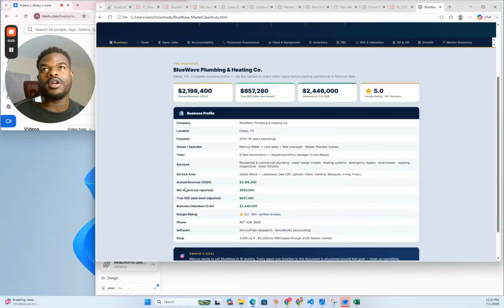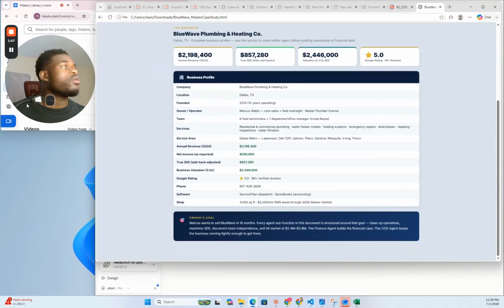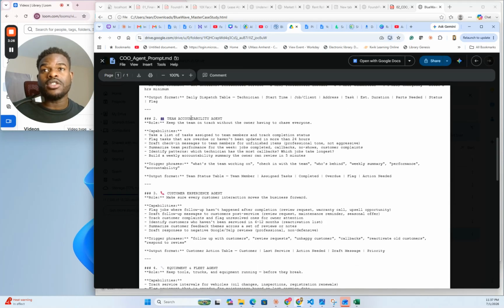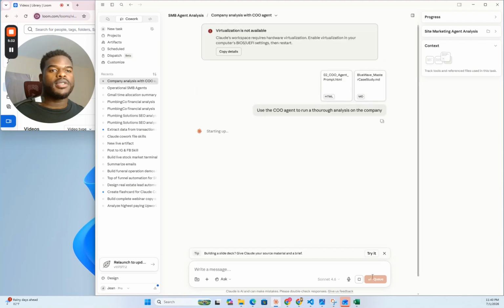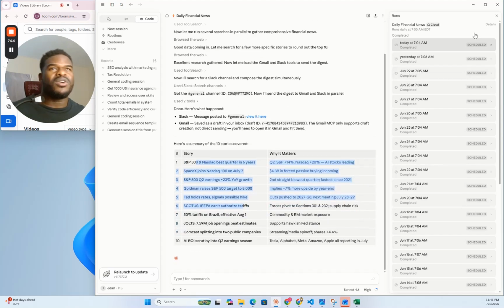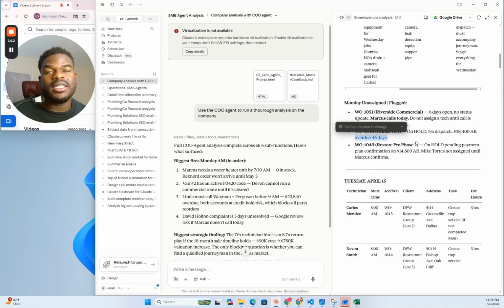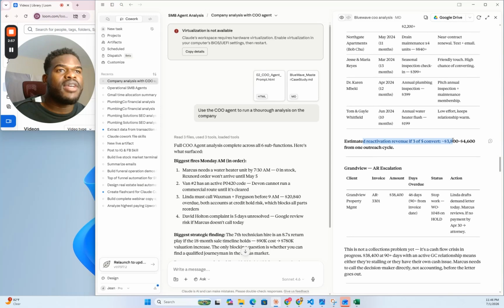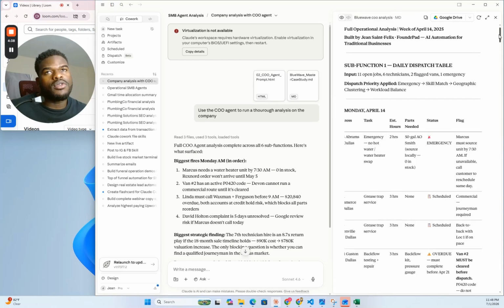If You're Running a Business, Watch This Video Now!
What if your business had a COO on call 24/7 — for free?
I ran an AI COO Agent on a real plumbing company with $2.2M in revenue, 6 techs, 11 open jobs, 2 flagged vans, a 5-day unresolved customer complaint, $20K in overdue accounts payable, and zero water heaters in stock on the morning of an emergency call.
In this video I show you exactly what the agent outputs — across all 6 operational areas:
✅ Daily dispatch schedule (who goes where, in what order, and what gets flagged before the day starts)

✅ Team accountability report (who's behind, what's overdue, who needs a check-in message)

✅ Customer follow-up list (paid jobs with no follow-up, open complaints, reactivation targets)

✅ Fleet & equipment status (which trucks are safe to dispatch and which ones aren't)

✅ Parts & inventory alerts (what to reorder today and what's blocking the reorder)

✅ Growth & capacity analysis (how much money is being left on the table and what to do about it)
This isn't theory. This is the Monday morning your dispatcher used to spend 2 hours on — done in 90 seconds.
If you run a trades business and you're still building your schedule in your head, chasing your team for updates, or letting paid jobs go cold with no follow-up — this video is for you.